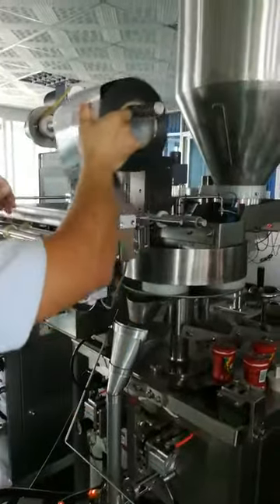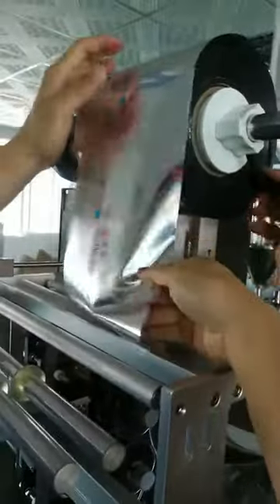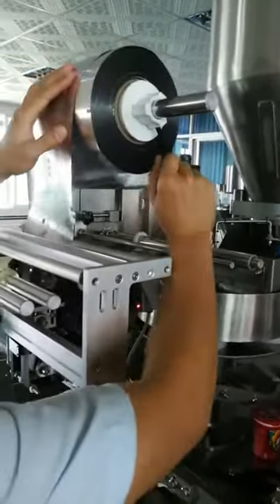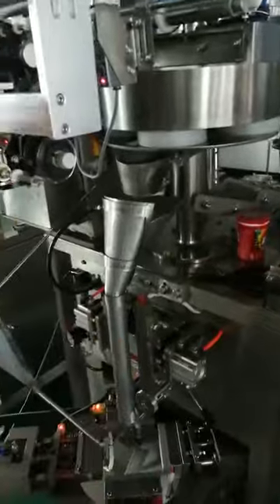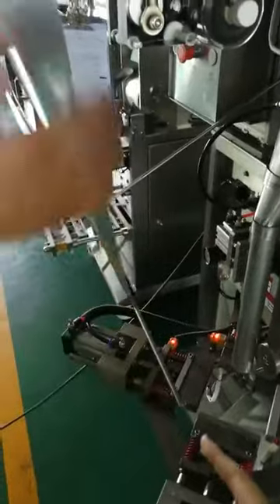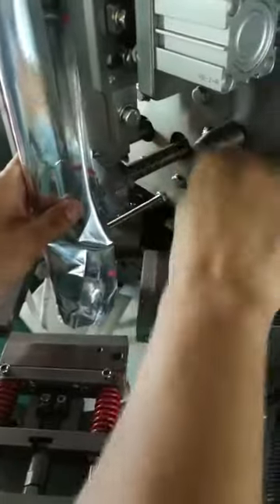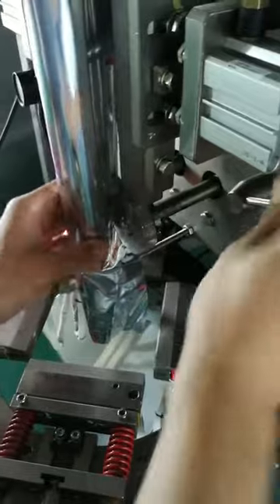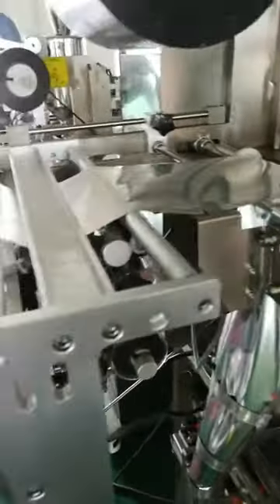SK-L120S film install - Foshan Soonk Packaging Machine Co., Ltd